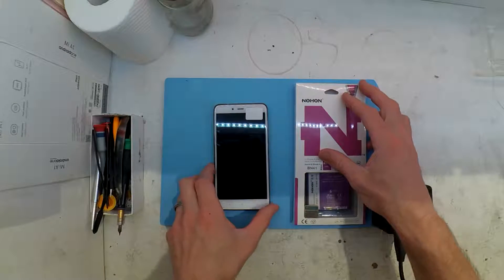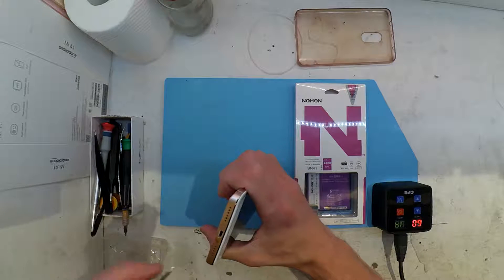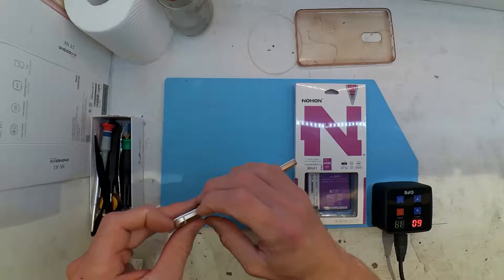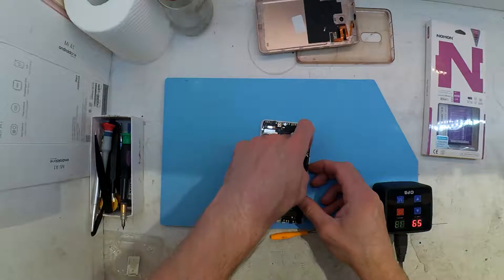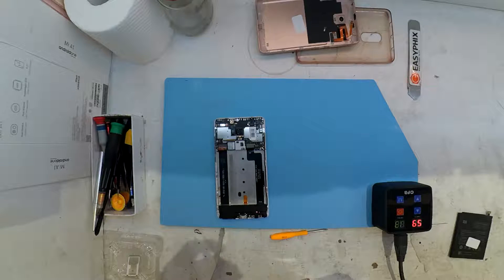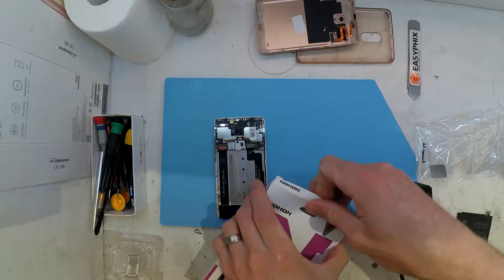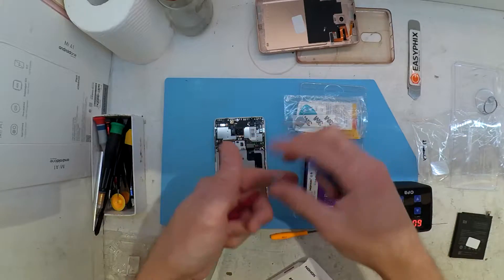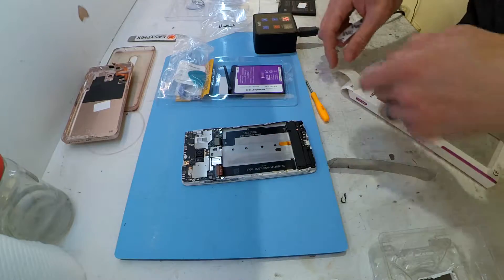Xiaomi Redmi Note 4X battery Replacement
A Straight forward battery swap on a Xiaomi Redmi Note 4X =-=-=-=-=-=-=-=-=-=-=-=-=--=-=-=-=-=-=-=-=-=-=-=-=-=-=-=-=-=-=--=-=-=-=-=-=-=-=-=-=-=-=-=-=-=-=-=-=-